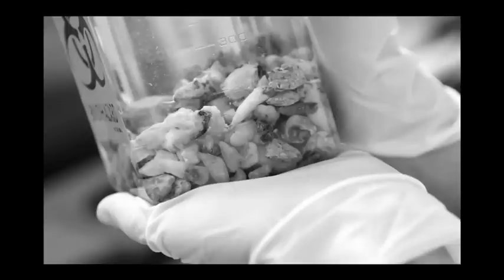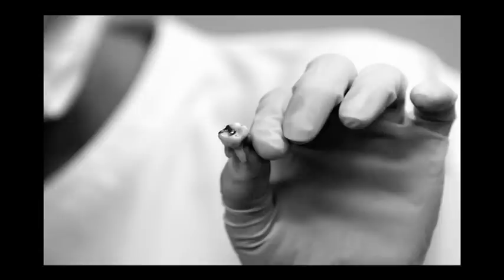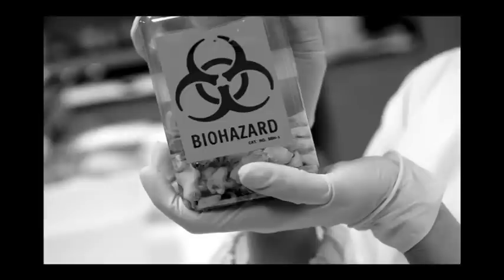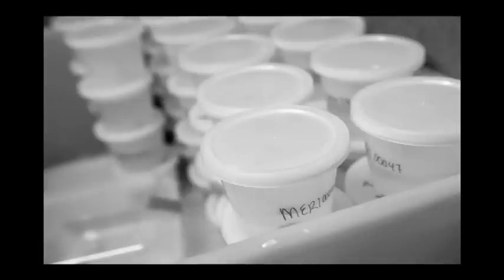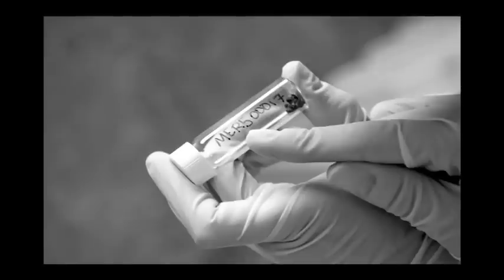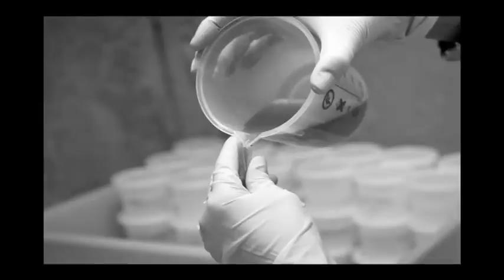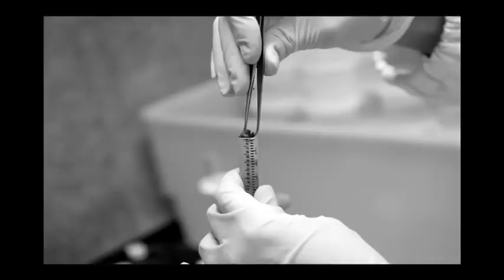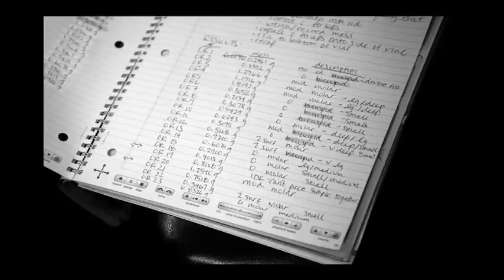URGO Summer Research, Augsburg University: Allison Zank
Allison Zank talks teeth and mercury.

The office of Undergraduate Research and Graduate Opportunity (URGO) provides summer research grants for students interested in graduate or professional study.